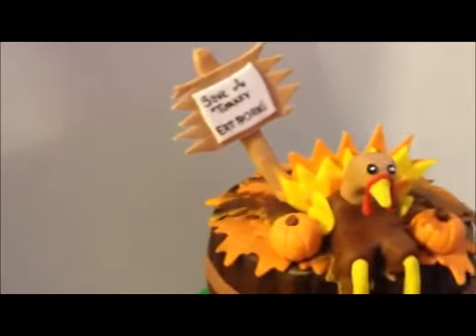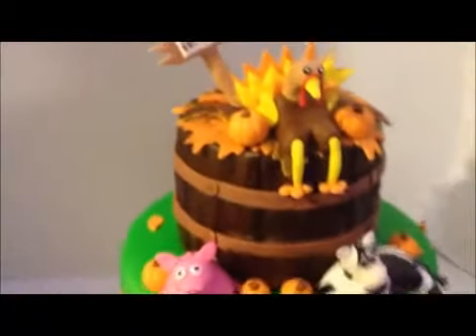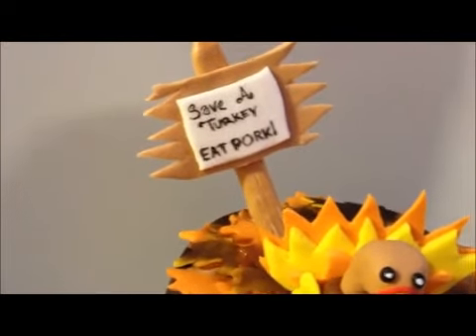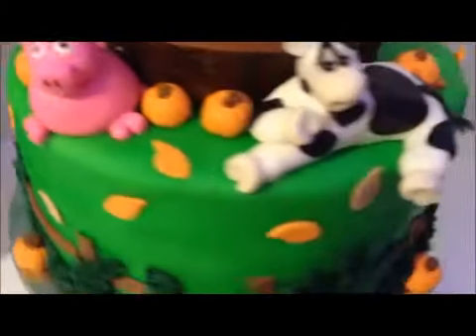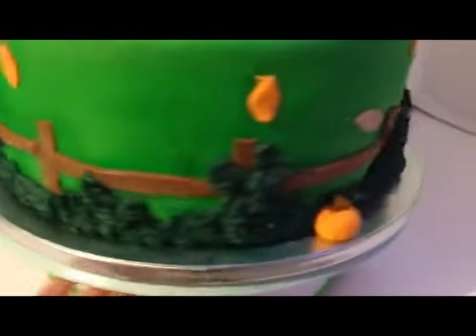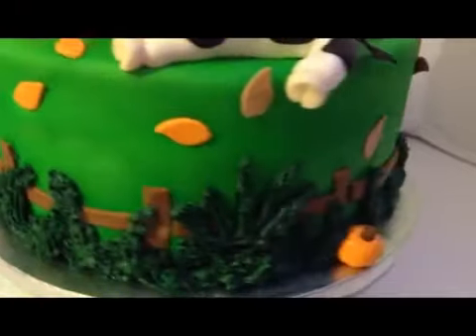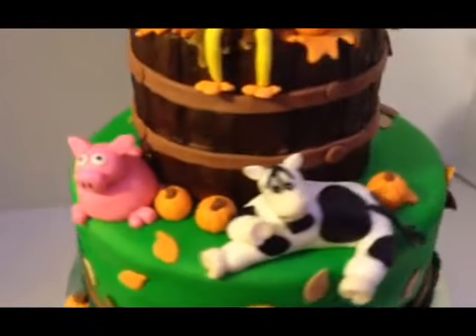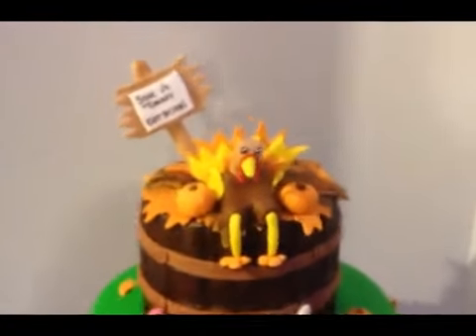A Thanksgiving Cake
Thanksgiving Cake